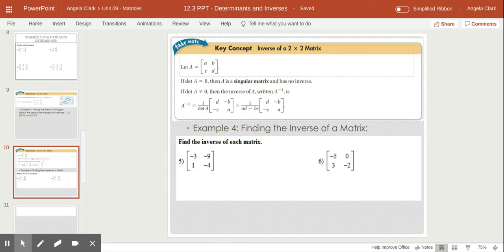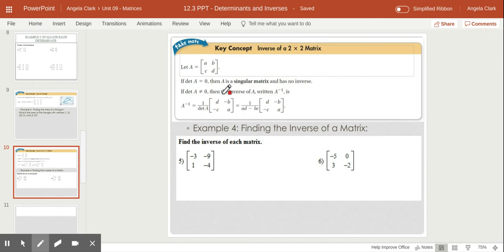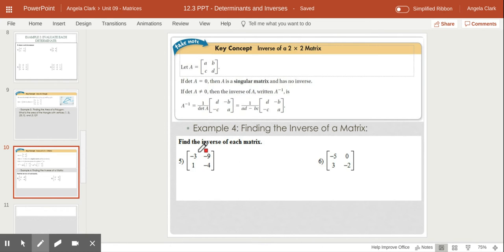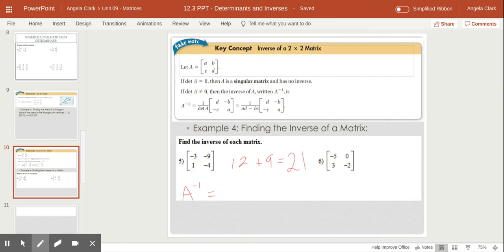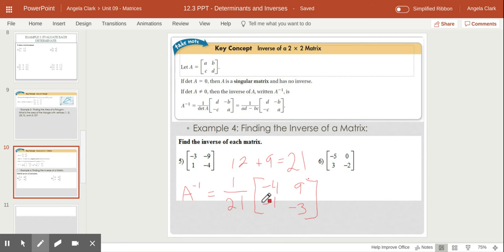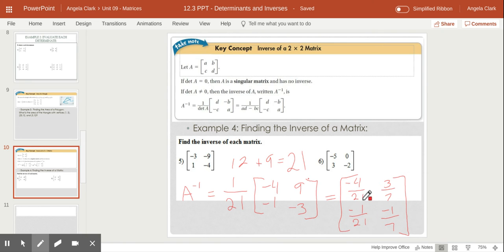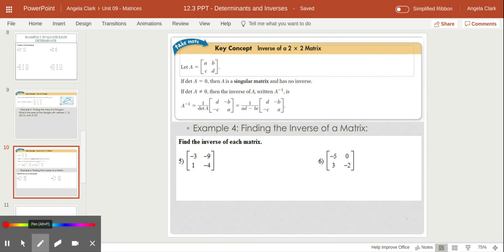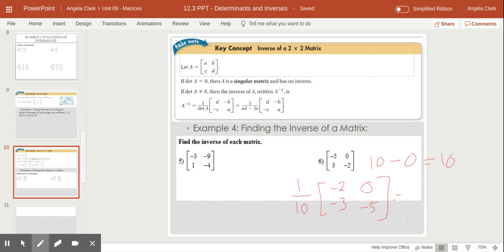12.3 Inverse of a 2x2 matrix